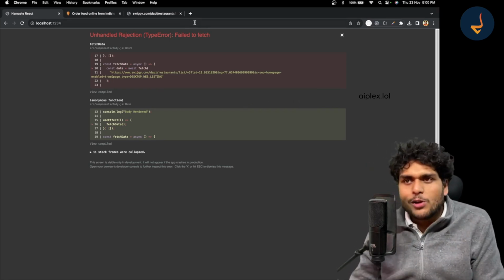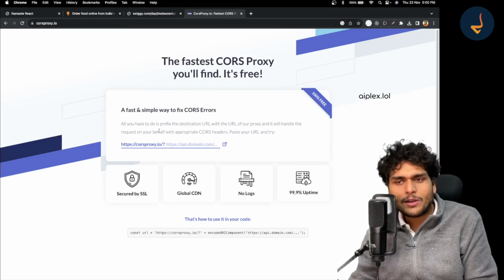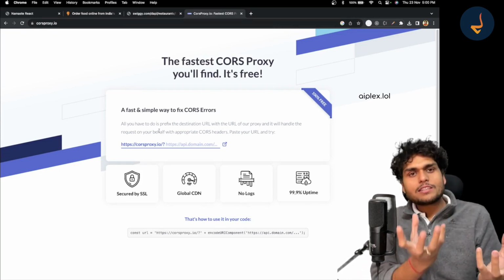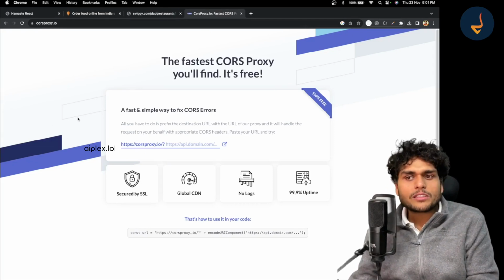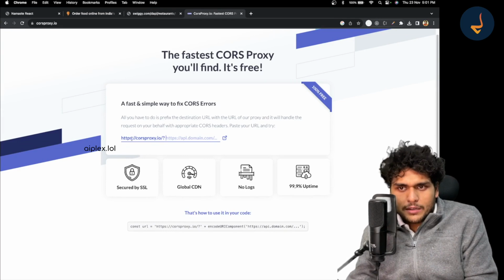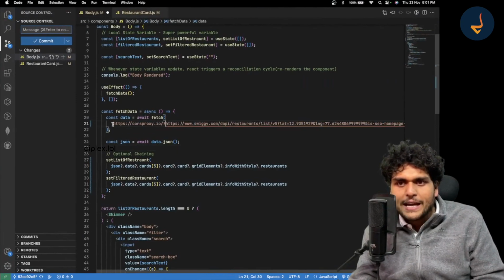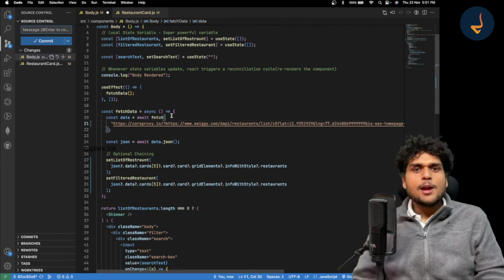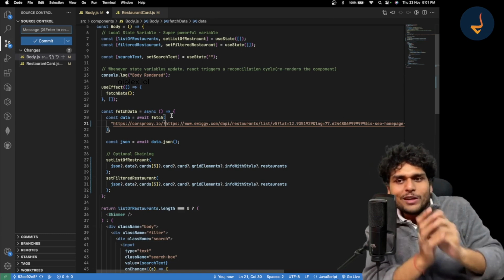6.2 CORS Problem